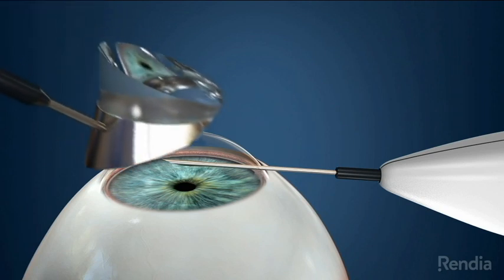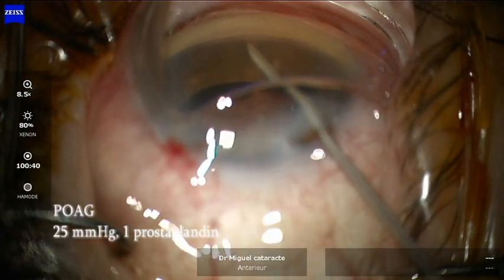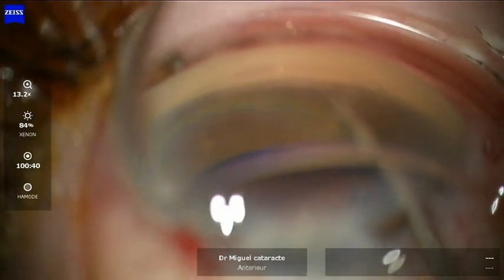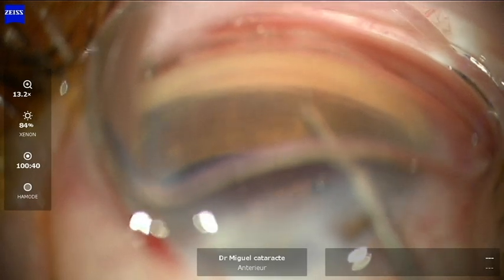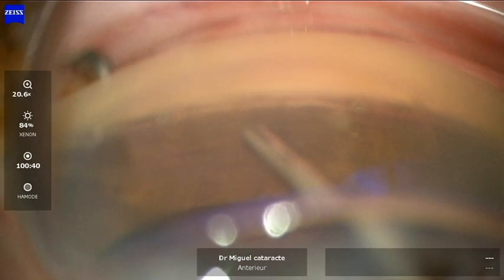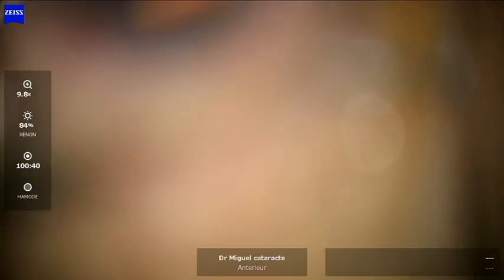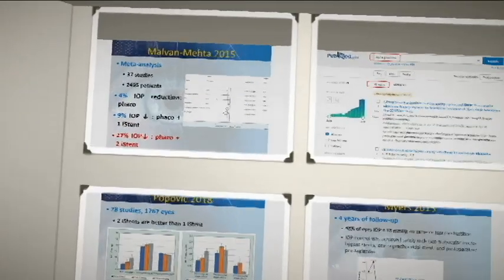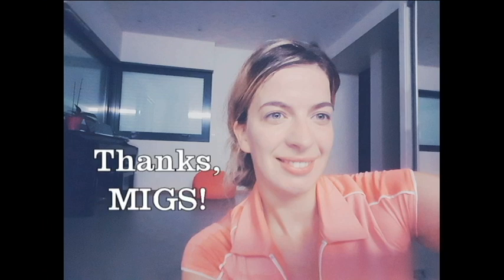iStent, and you?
My experience with the new generation iStent, iStent W, for glaucoma: MIGS (micro-invasive glaucoma surgery)